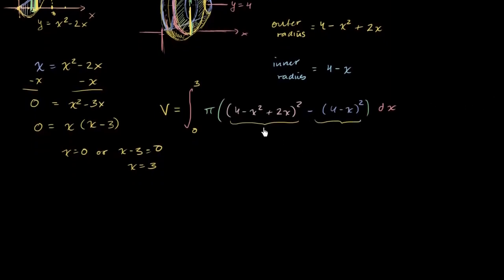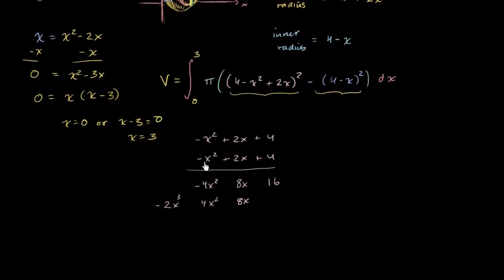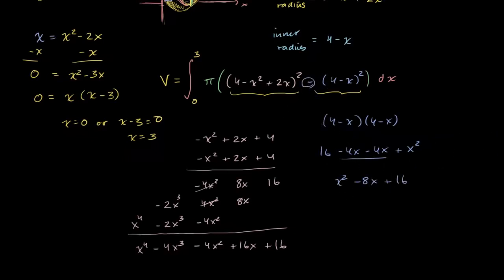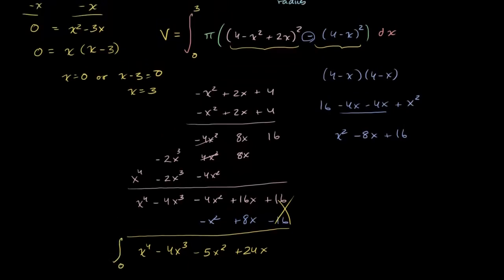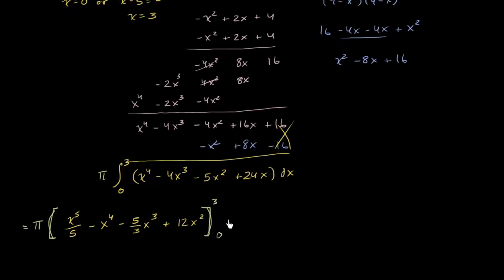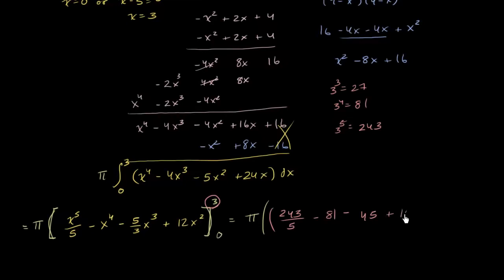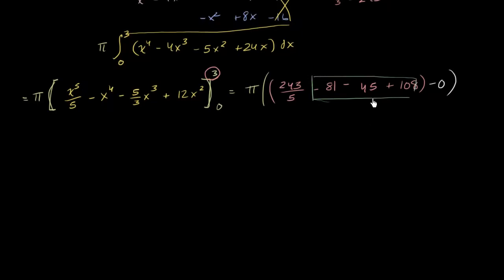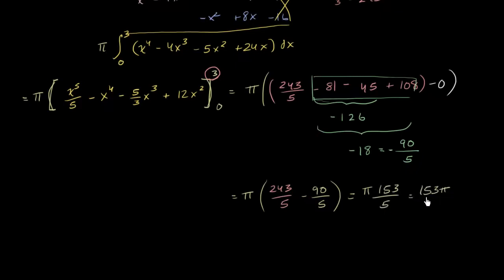Math Integral Calculus - Washer method rotating around horizontal line not x axis,